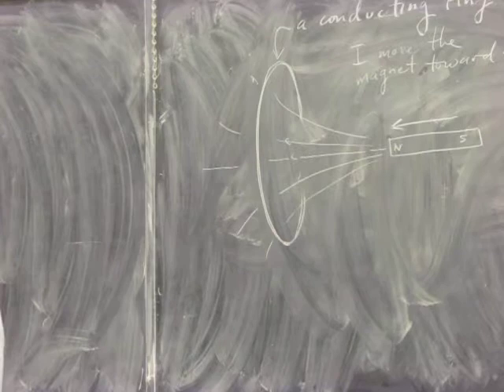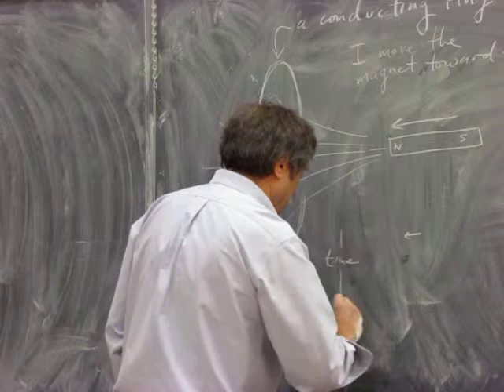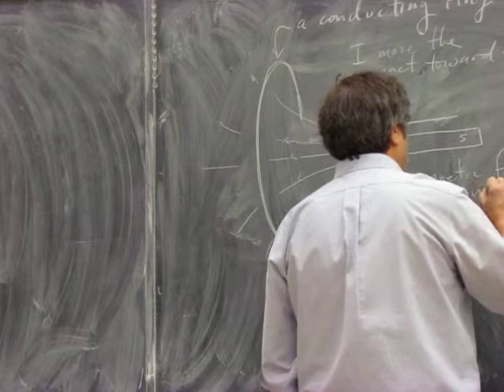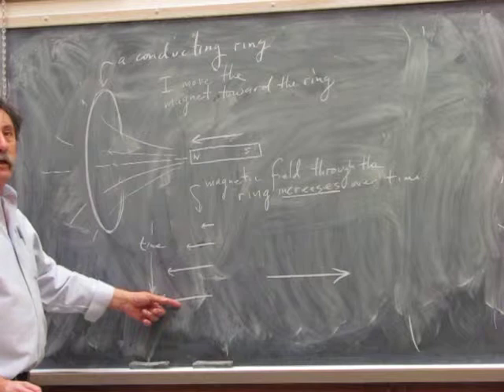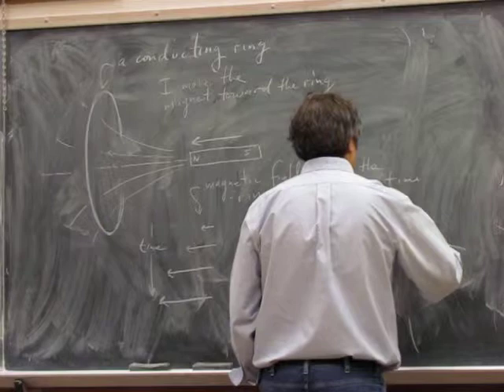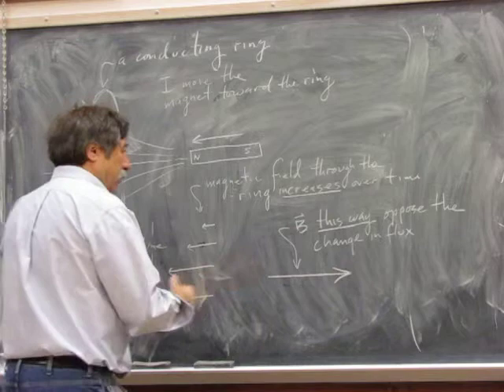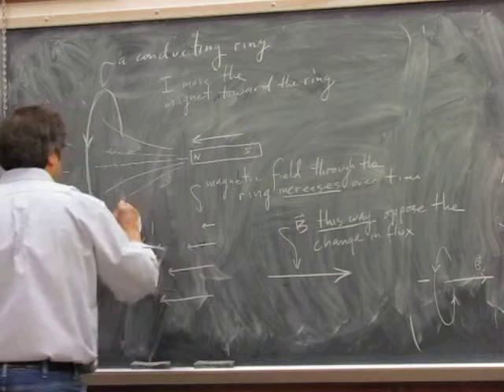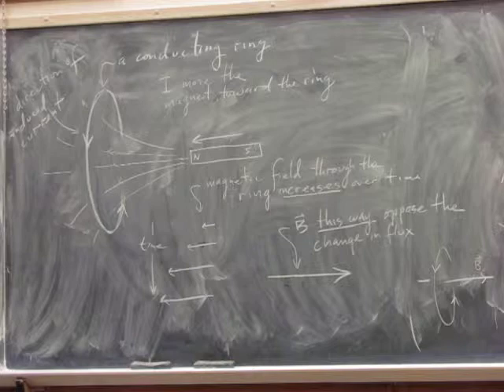Frank Koehler explaining Lenz's law